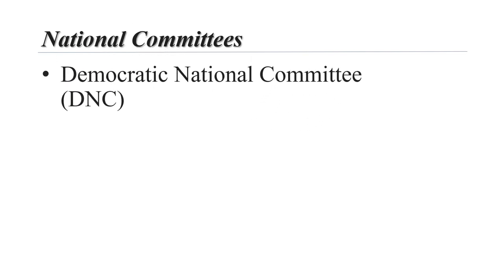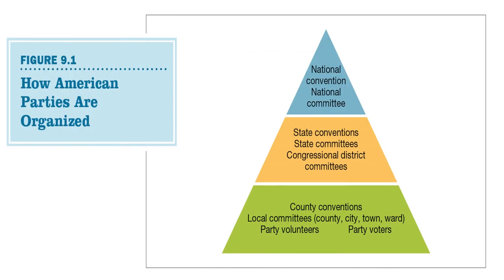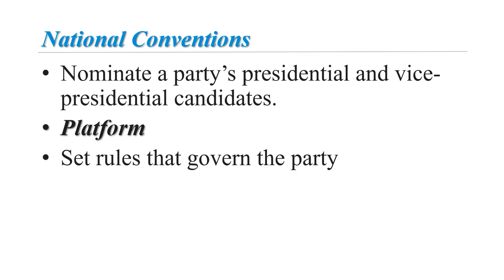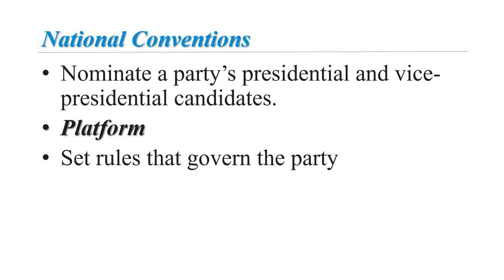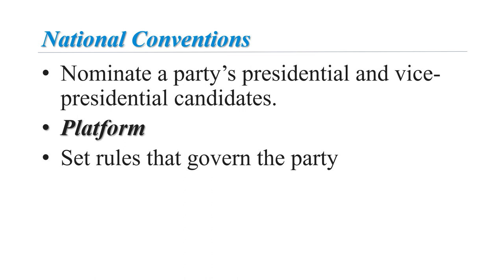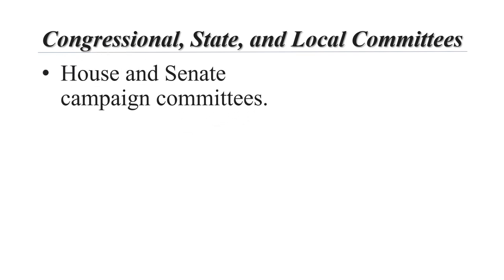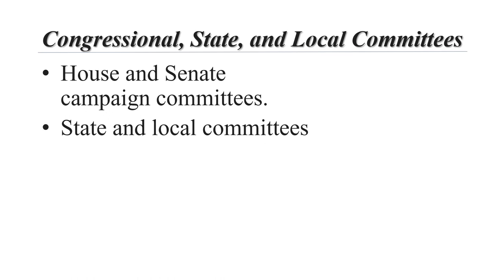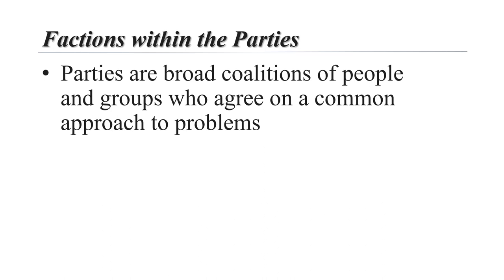Political Parties Lecture 4